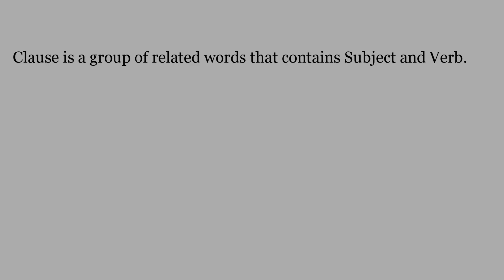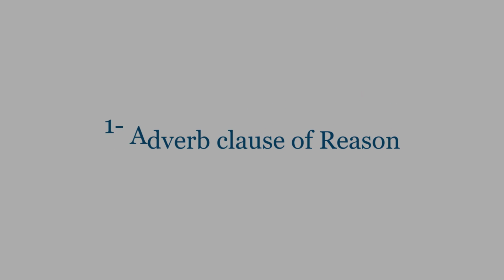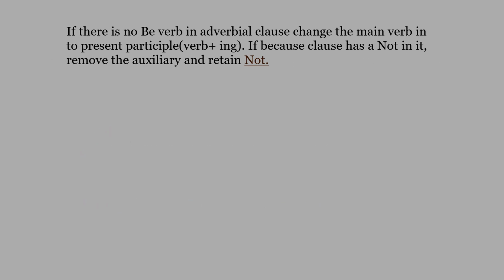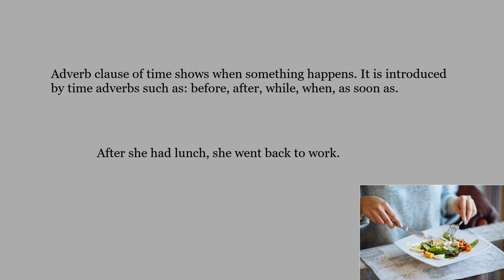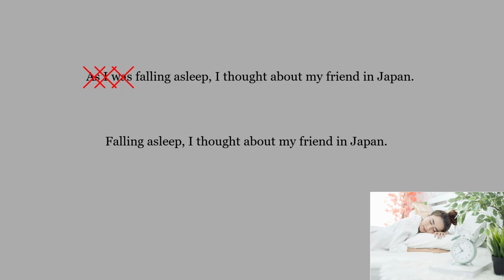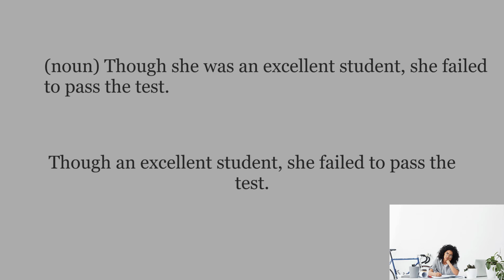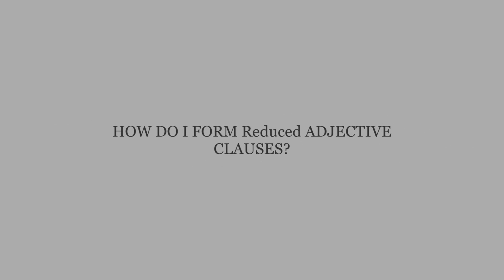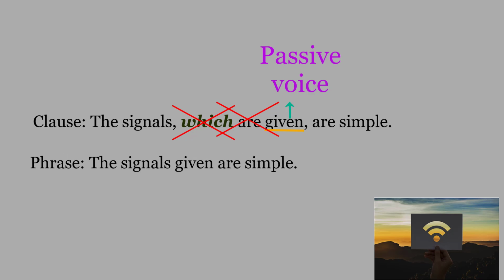Advance grammar :Clause to Phrase Reduction (Learn English with M.E)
This advance grammar is about “Clause to Phrase Reduction”
At first, I’m going to explain: What is Adverb Clause? Then I will explain:
Can we reduce adverb clauses, turn them to phrases and end up with real sentences?
Or all adverb of clause will be reduced?
How to reduce clauses to phrases?
We reduce clauses to phrases to add sentence variety, show different ways communicating the same idea, also your writing will be beautiful and interesting. It makes you fluent and more confident and your idea will be much quicker.
If you have any question please ask me in comment section below ,I’ll be there to talk to you.